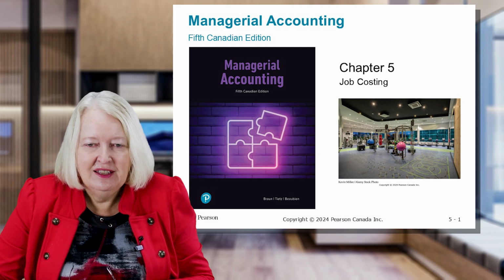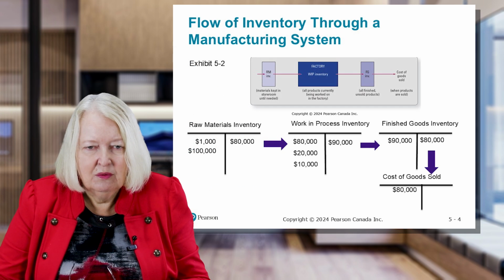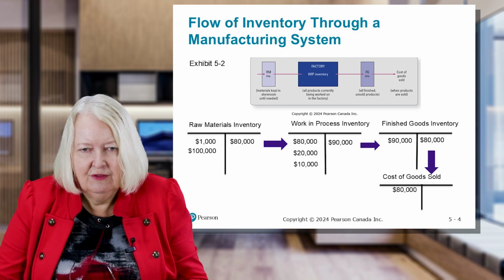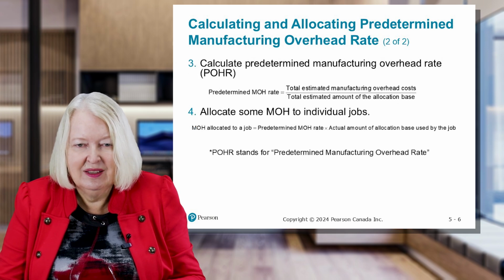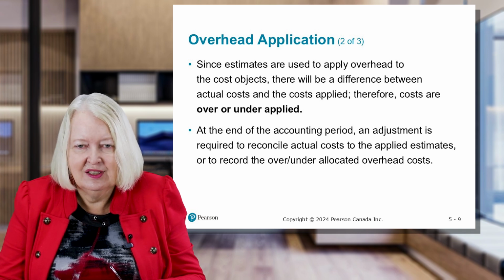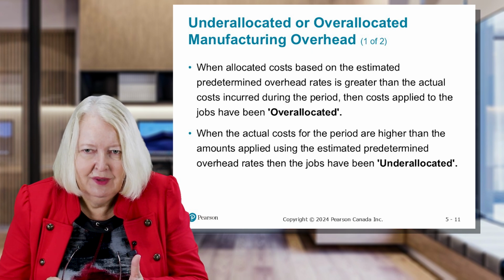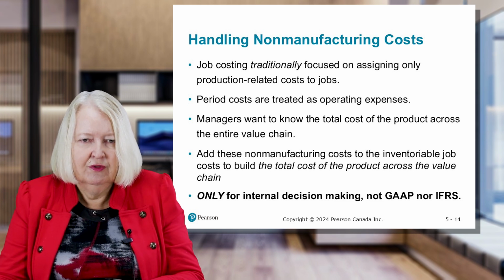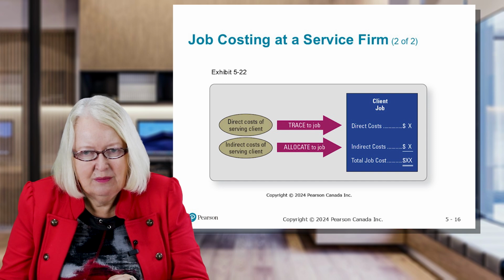Managerial Accounting 2242 - Chapter 5